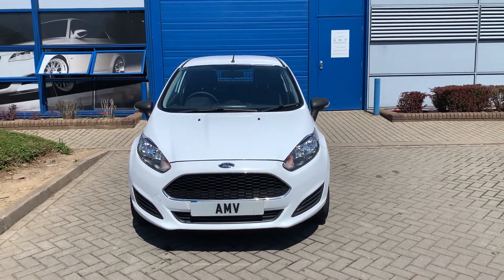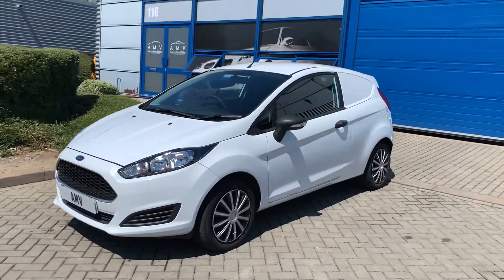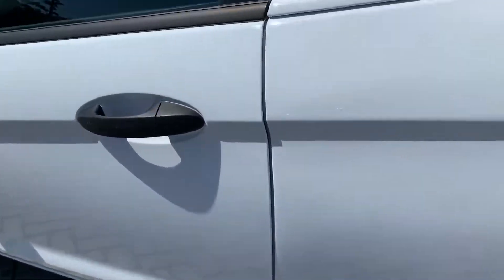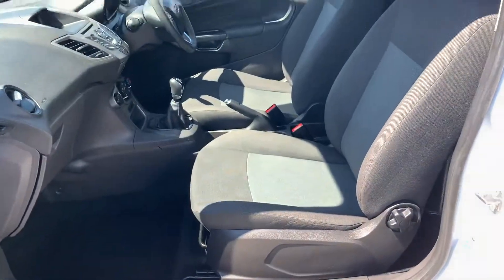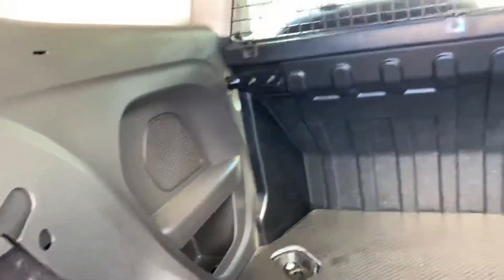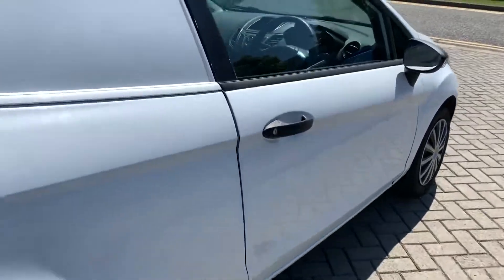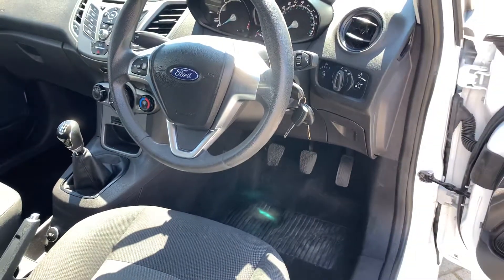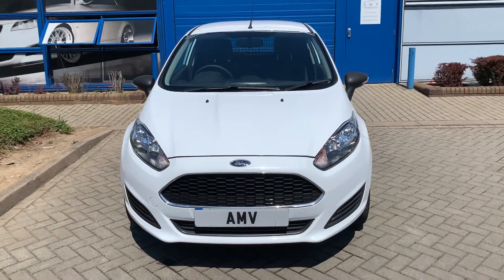25 June 2020